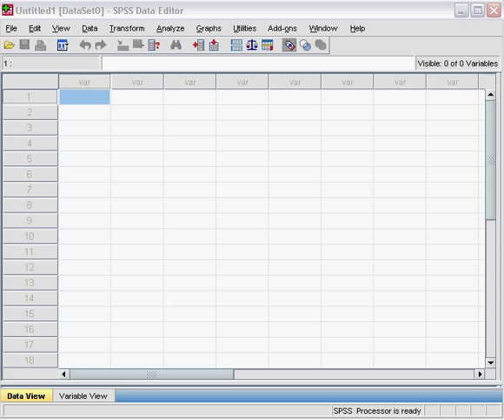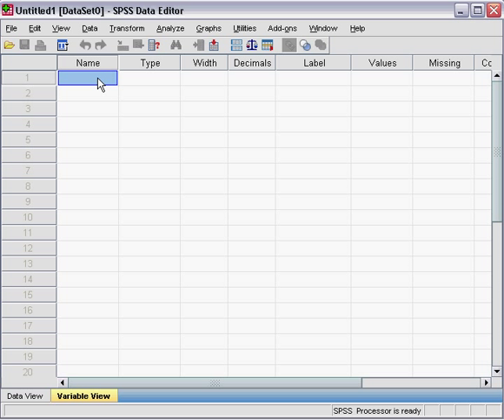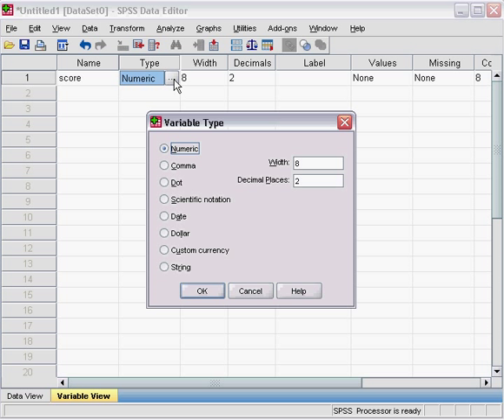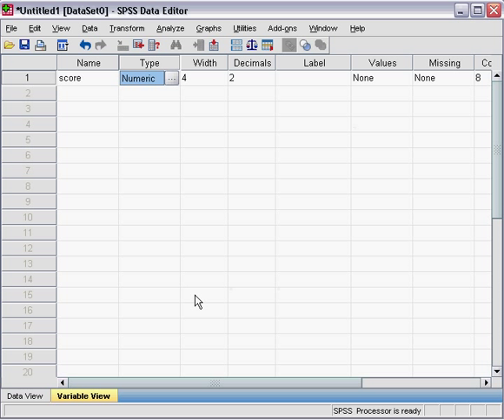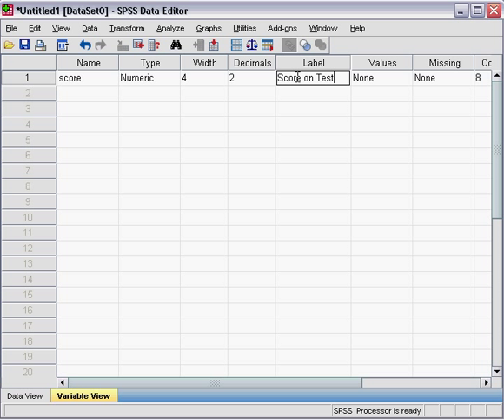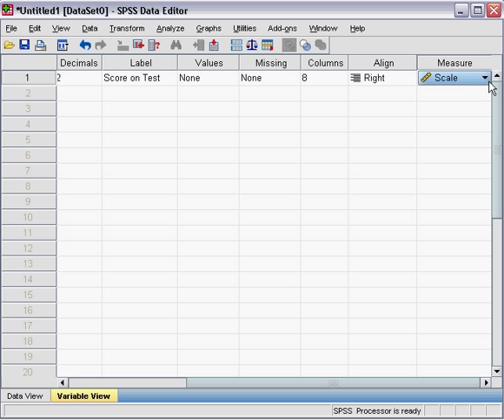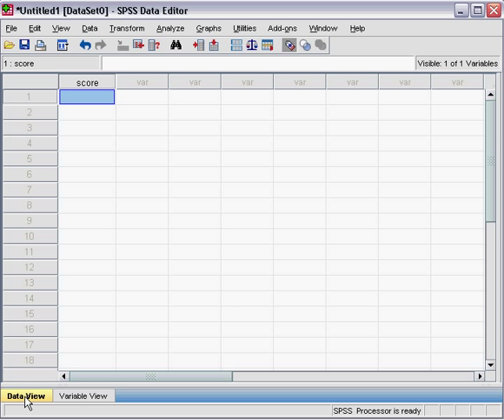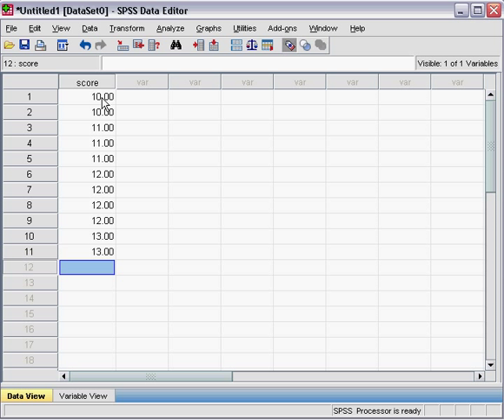Intro to SPSS Data Editor